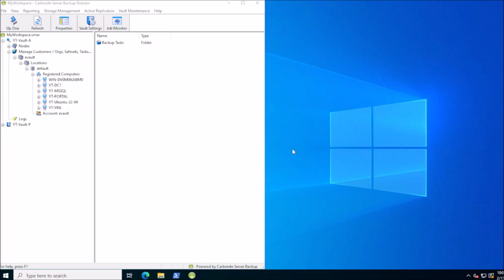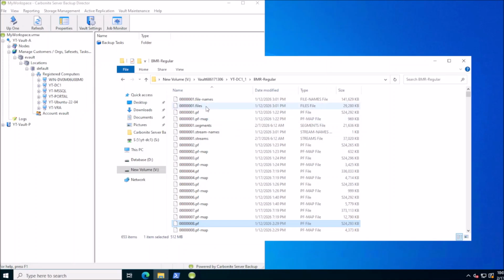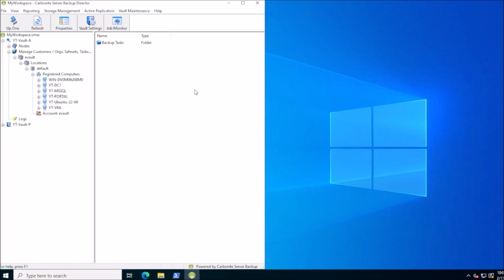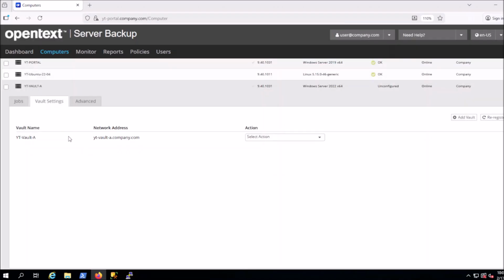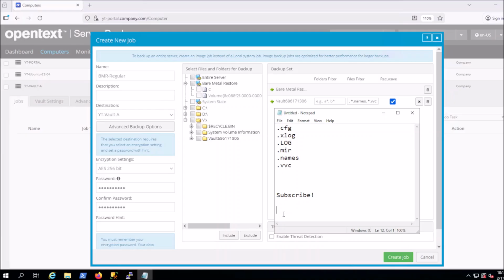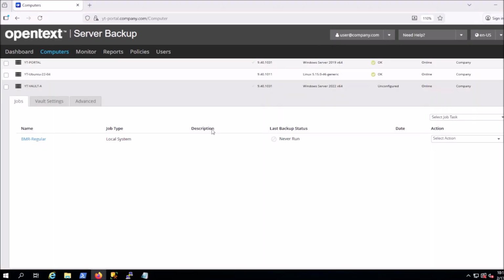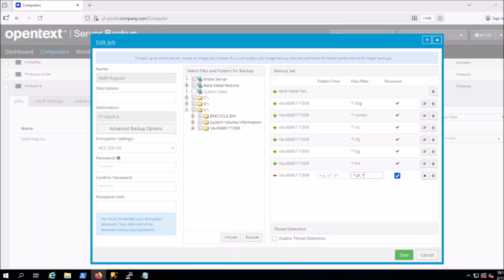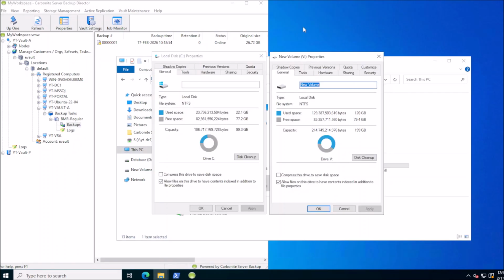Should You Backup a Vault with an Agent in OpenText Server Backup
Replication will duplicate the data stored by a vault in OpenText Server Backup (formerly Carbonite Server Backup or Evault), but what about the Vault server where Director is installed?  Well yes, it is possible to install the Backup Agent onto that server.  There are a few things to be aware of so make sure to take note of your Storage Locations as well as the file types inside them.

NOTE:  This is NOT a method to have a second copy of your vault data.